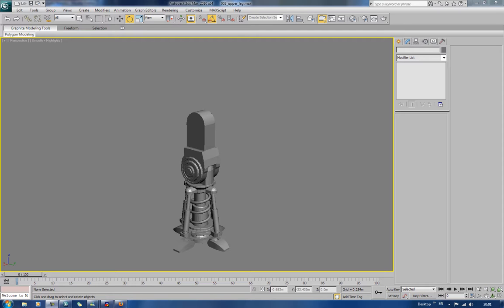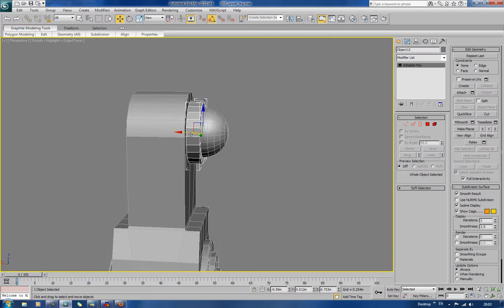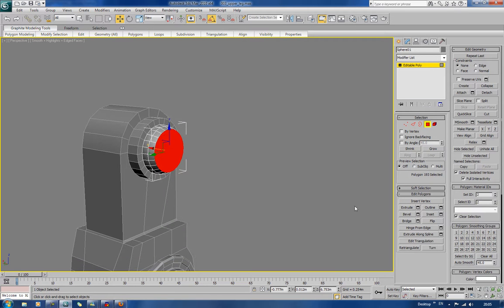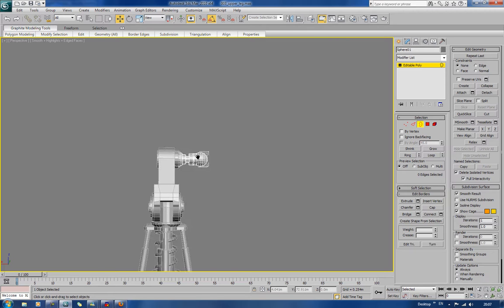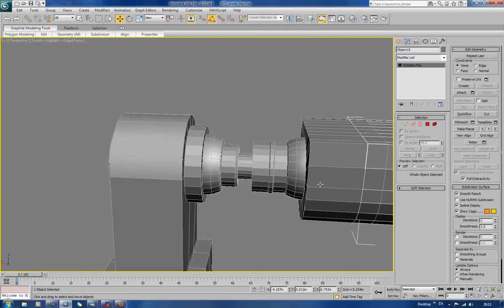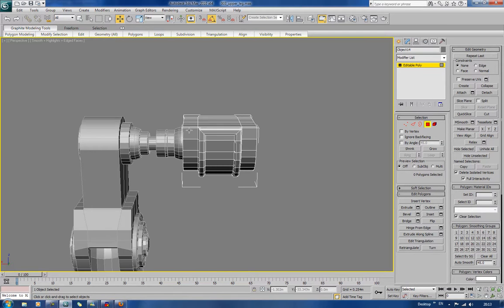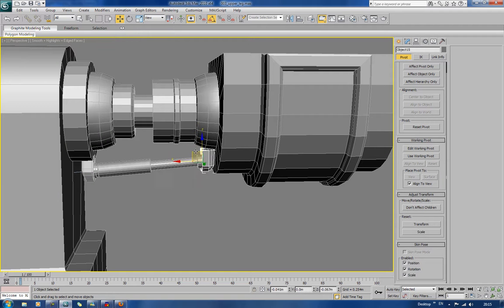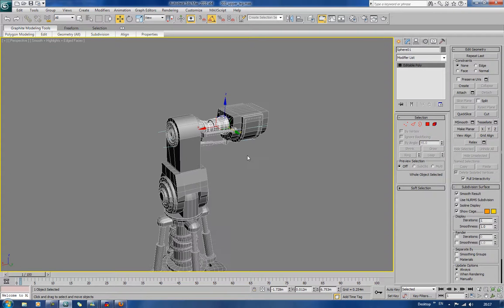3ds Max Ergonomics of Mechanical Modeling - 04 hips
The understanding of the logistics of mechanical modeling is a massively undertaught discpline.  In this tutorial logical methodologies of rigging are taught and explained for the creation of a mechanical leg.